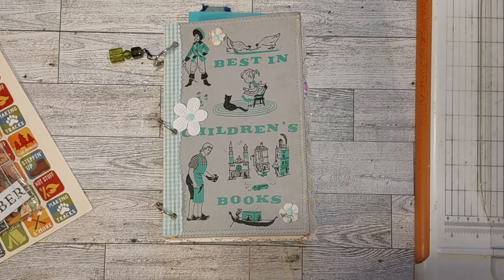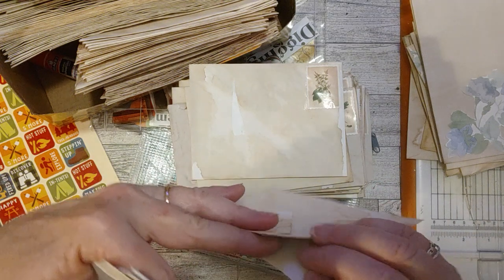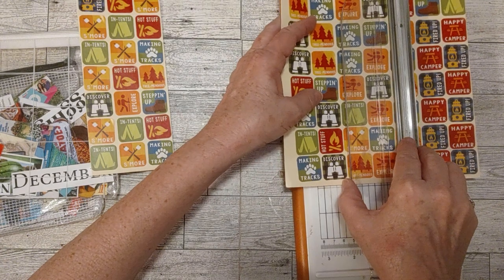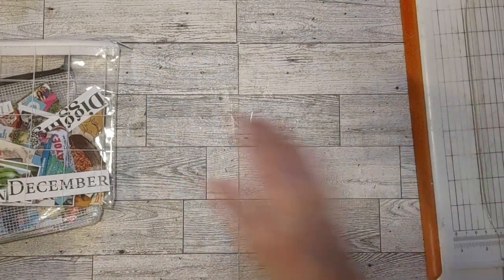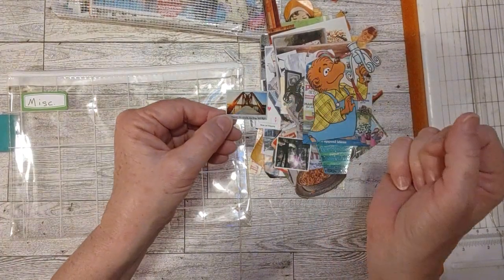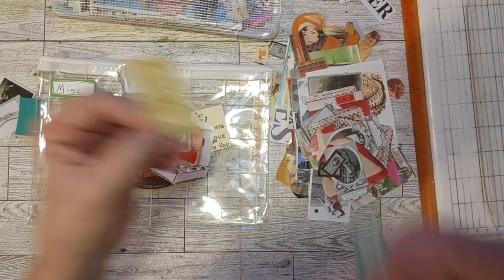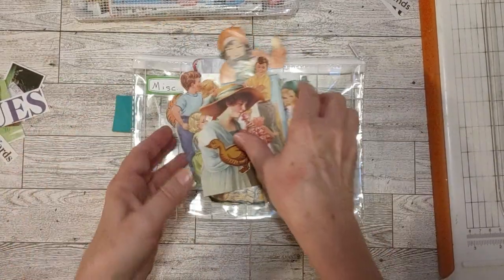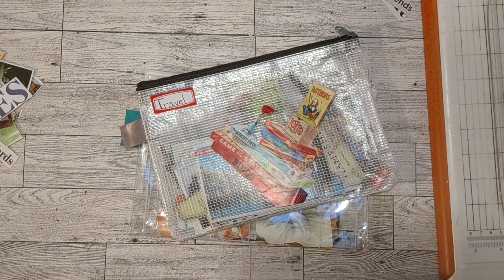How to Use Unused Items From Your Crafty Stash - Inspired by @WishesandWeeds Use it or Lose It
Also inspired by stashtotreasure

Link to my new eBay shop called Sheree's Shop